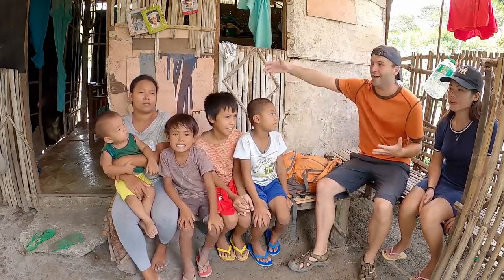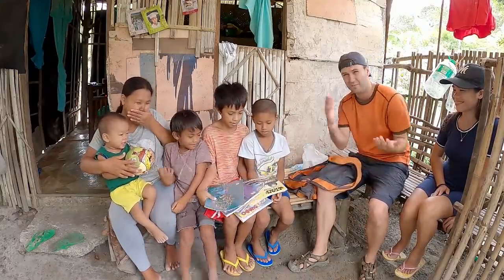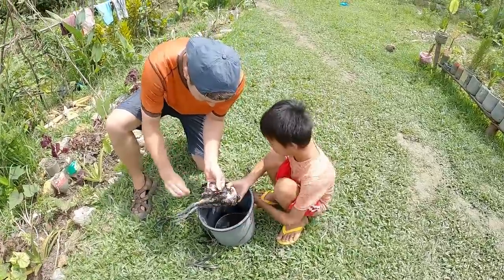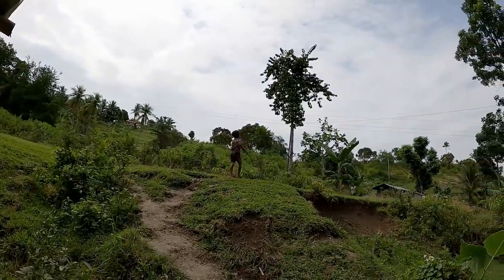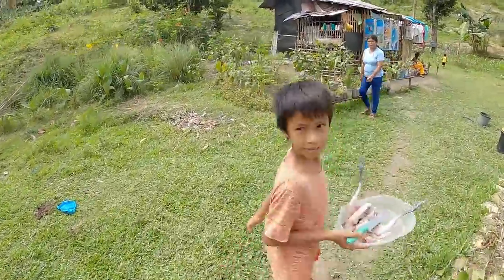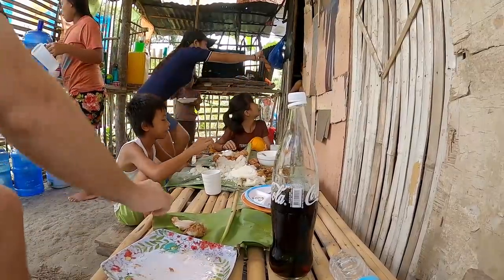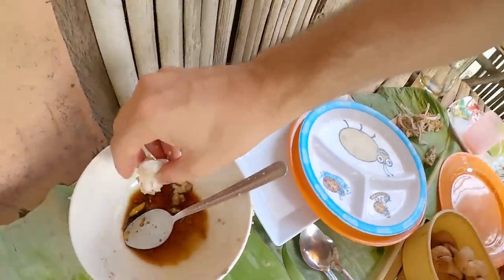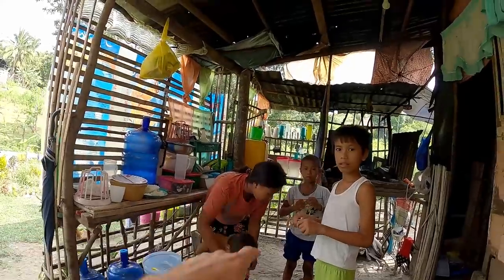Boodle Fight & Gifts - Filipino Kid Cooks Delicious Fried Chicken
Today we visit Aimies house and give a few gifts. Later her son James shows us how to cook fried chicken and then we have a boodle fight.